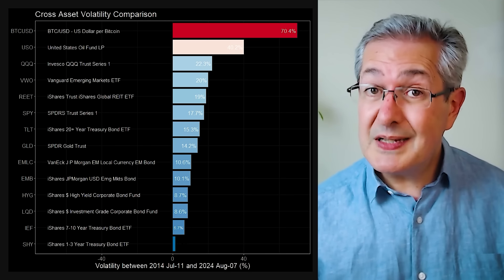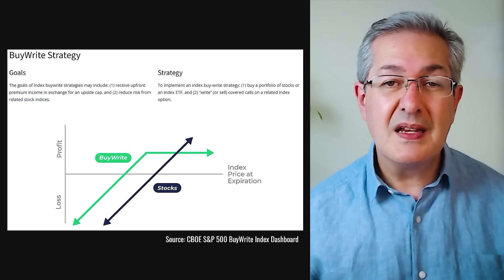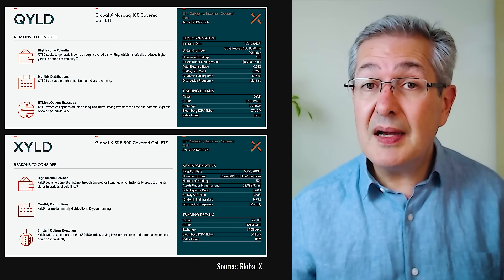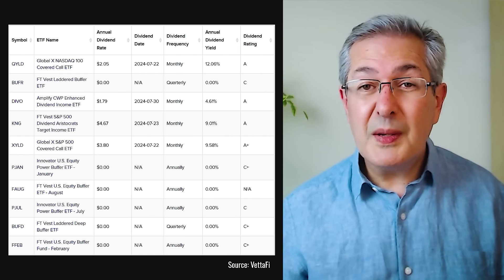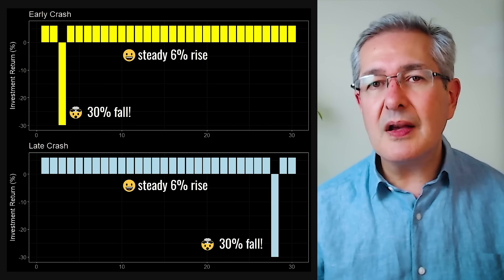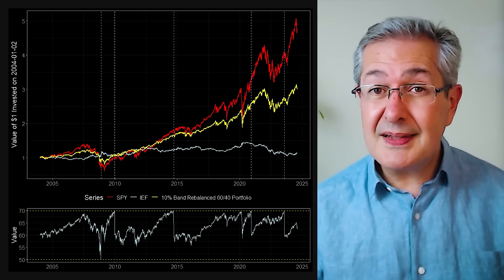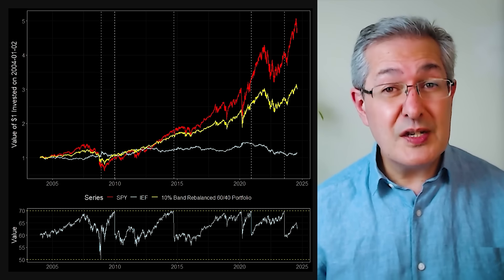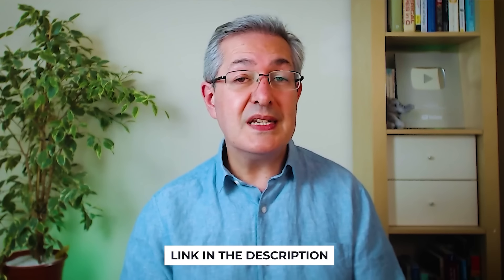Profiting From Stock Market Volatility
When people talk about volatility it’s usually seen as negative, a destroyer of wealth. In this video, I explain how we can turn that on its head and I show you three ways in which you can use volatility as a way of increasing your returns.

✔️ If you want to learn more about investing, why not become a pensioncraft.com member? To find what we offer and how you can join our friendly community

What Else PensionCraft Offers:
📰 Sign up for our free weekly market roundup to get news and views about what's going on in the stock market and wider economy
❓ Join PensionCraft on YouTube and you’ll be supporting me to make more content and I will answer your questions and respond to your comments on YouTube as a priority
🎧Check out our free weekly podcast "Many Happy Returns" on your podcast provider of choice

Timestamps
00:00 Introduction
01:54 Yield Enhancement / BuyWrite Strategy
09:18 Carry On Saving & Investing Strategy
11:53 Rebalancing Strategy
15:44 Conclusion

I Use The Following Data Sources To Help Me Create My Videos
✔️ Sharepad 2nd month free for monthly subscribers & Additional free 13th month for annual subscribers

If you need financial advice, Unbiased, the UK’s leading online directory of financial advisers, can connect you to an Independent financial advisor for free. Additionally if you use our link to register with Unbiased, your first consultation with a financial adviser is free. (This link provides you with a special offer and we will also earn a small commission)